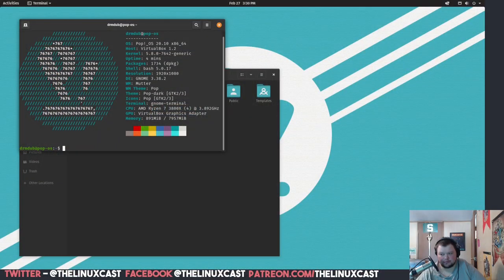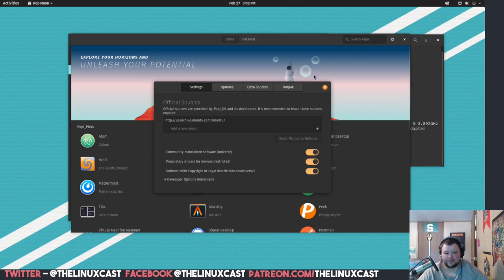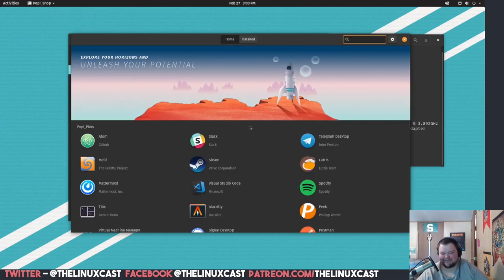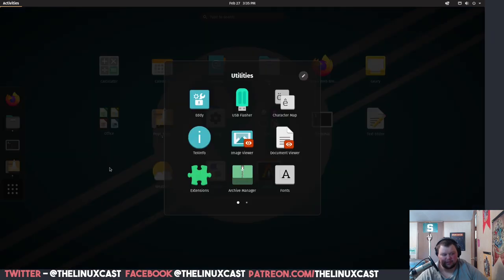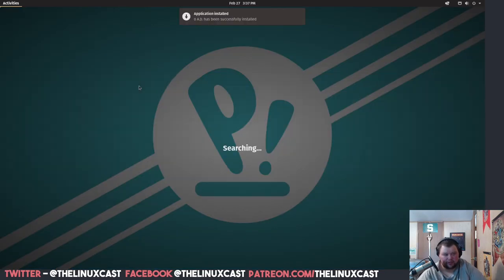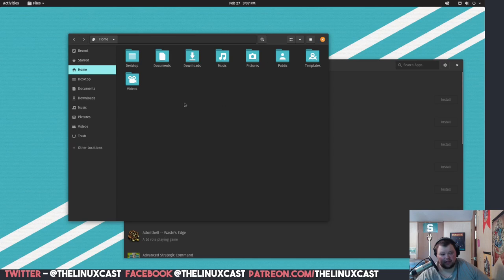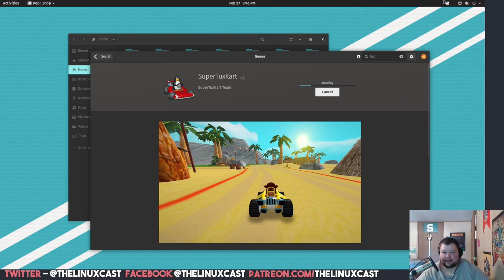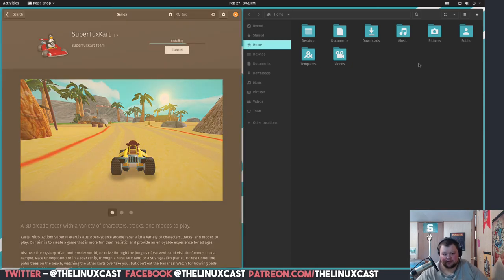Is Pop OS Better Than Ubuntu?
Matt talks through his experience with Pop OS. Then answers the question of whether or not it is better than Ubuntu.

-- Follow us 🐧🐧 --